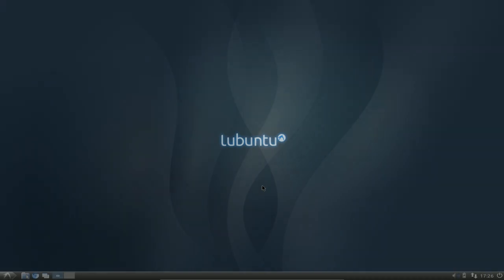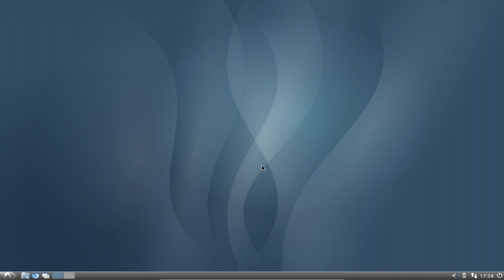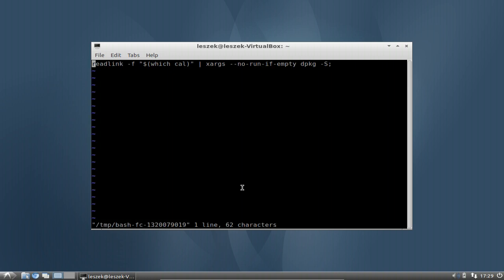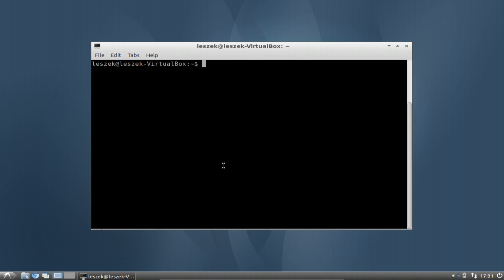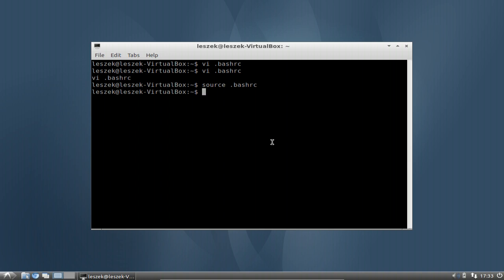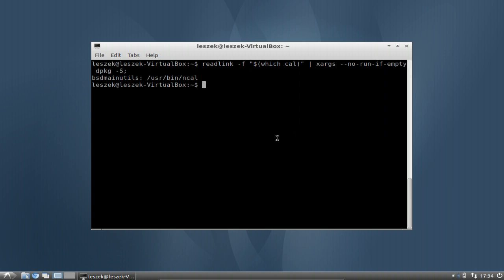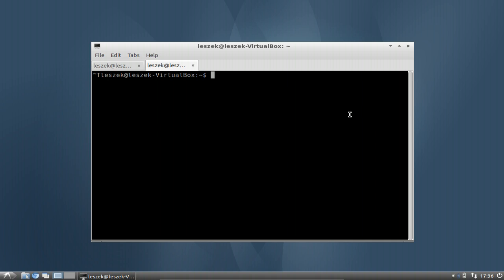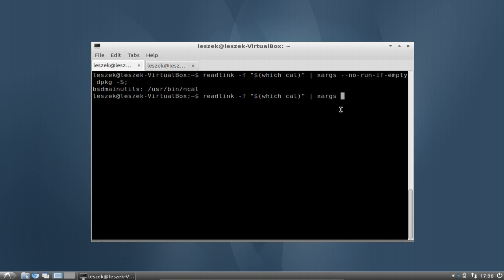Lubuntu Screencast: Terminal Tips Tricks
In this screencast I show you how to efficiently work in a terminal environment.
In details I show how to copy and insert a commandline very easily into the standard editor and how to search the bash history aswell as enabling page up and page down for quick searching commandline parameters in the bash history.